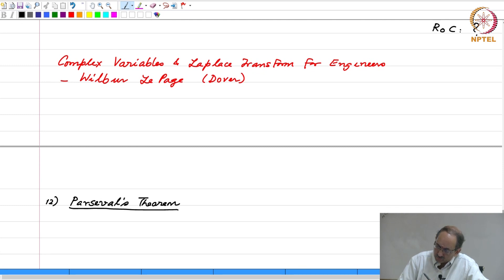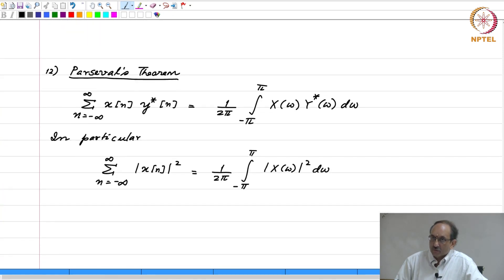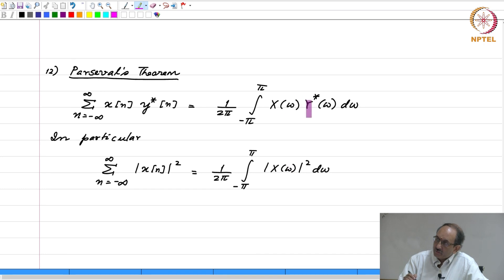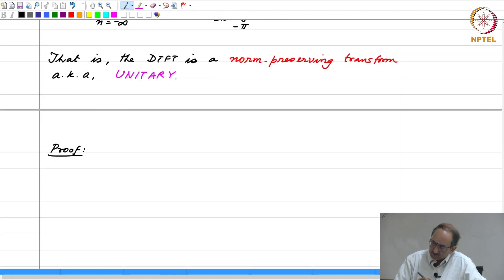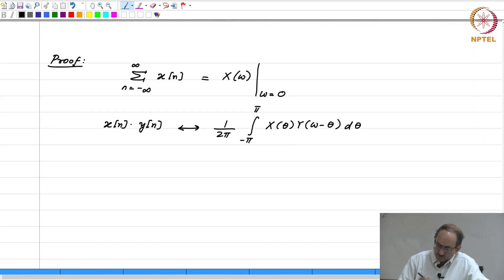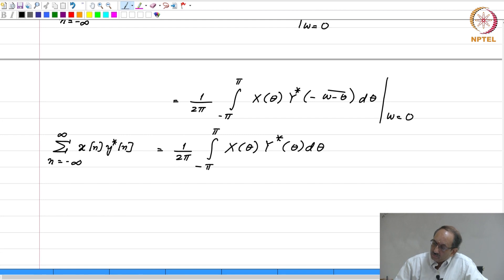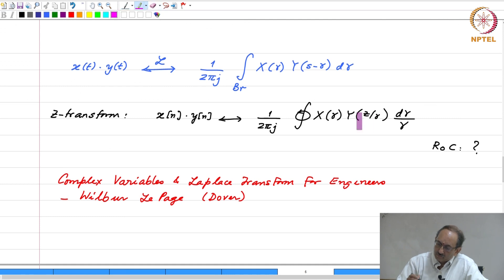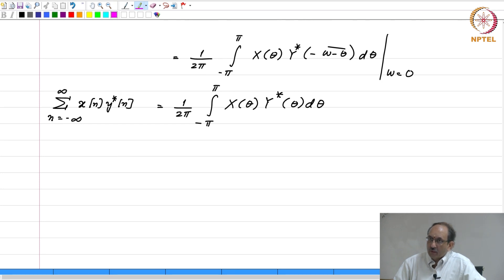Lec16 Part3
Properties of the Z-transform (5)
– Parseval’s theorem